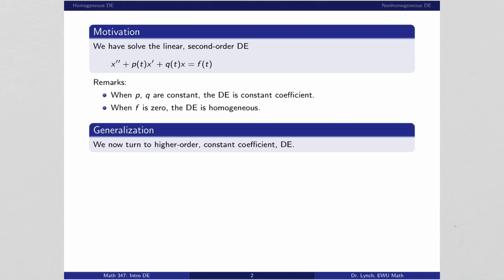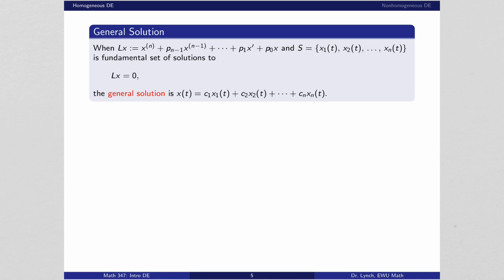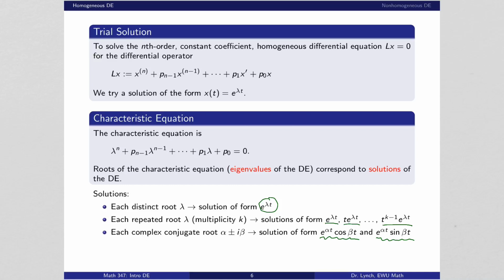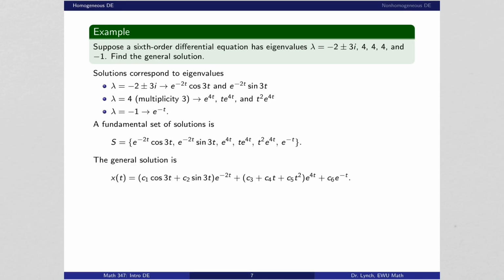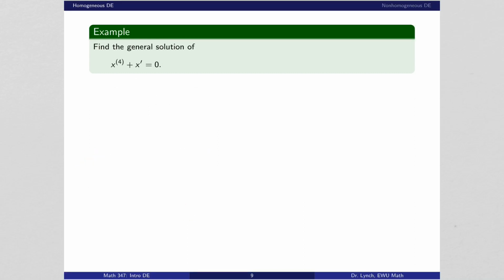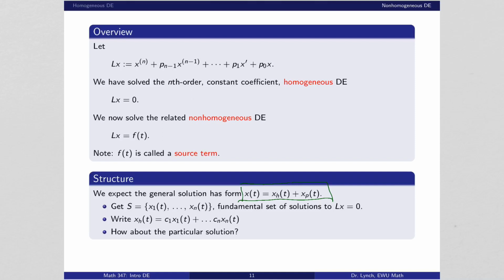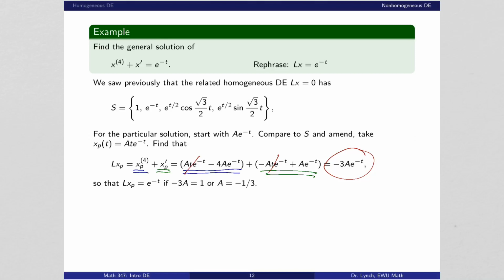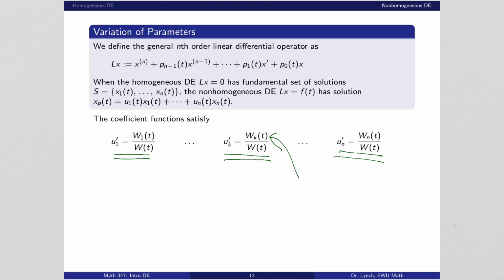EWU Math 347: HO DE - Generalizations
In this video, we discuss solutions of nth-order, linear differential equations.  The structure of these solutions follows directly from the structure of second-order, linear differential equations.